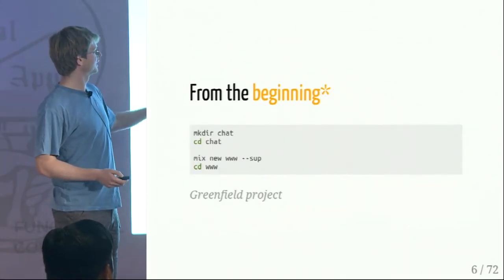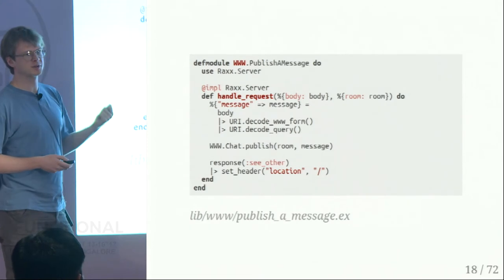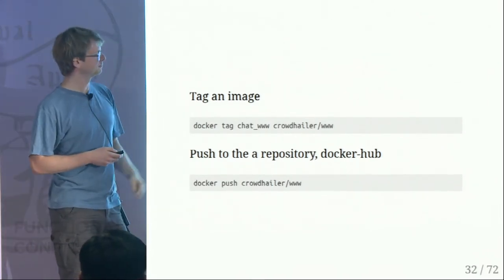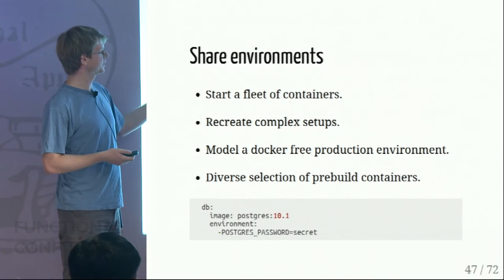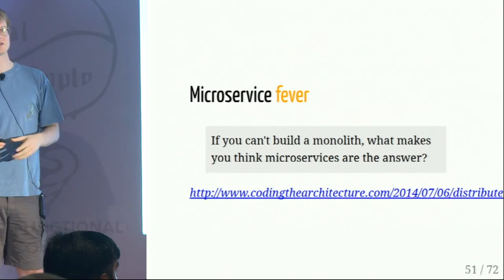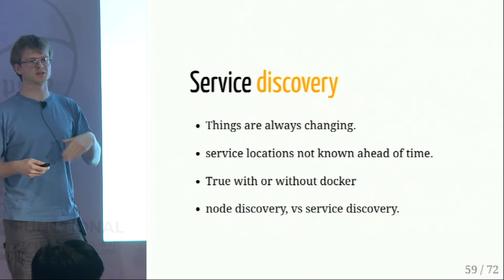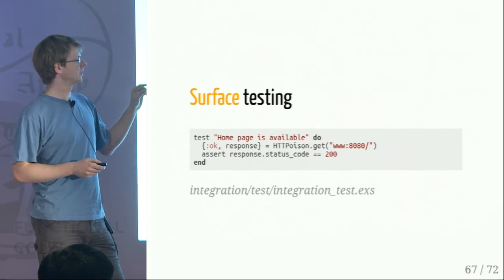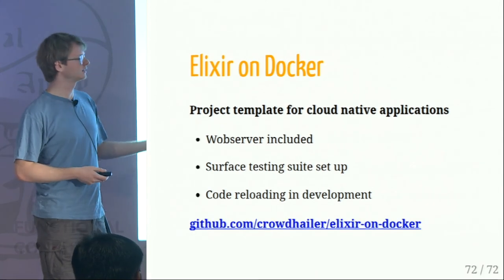All Chat Applications by Peter Saxton at FnConf'17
Elixir is a powerful tool. In just 15 minutes you can have an acceptable chat application. Here endeth the blog post, but wait you have more questions.

How do you deploy your application? Is Docker necessary, or even useful? What about service discovery, secrets, load balancing and other cloud flavoured issues.

Let's take that chat application and make it scalable, fault-tolerant and available. Using concrete examples I will provide solutions to all these questions and maybe even more.